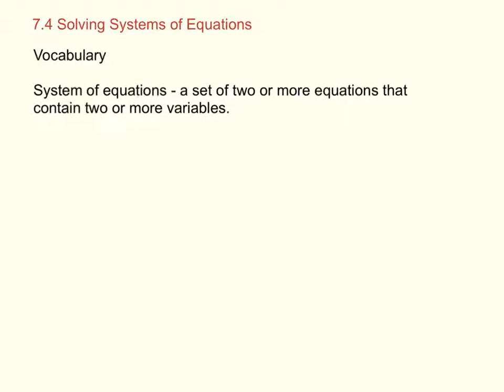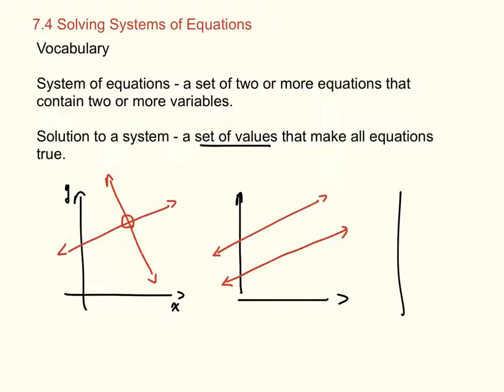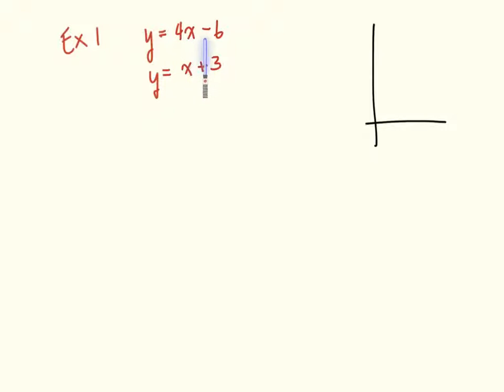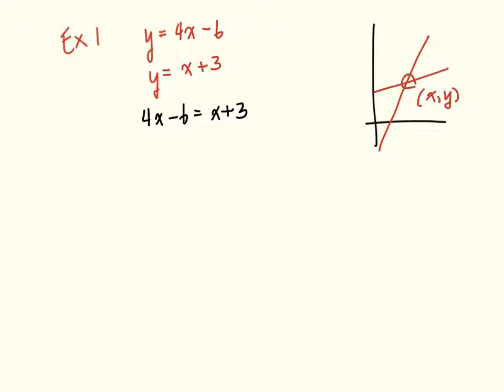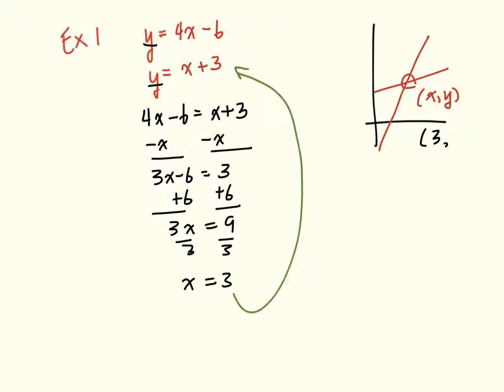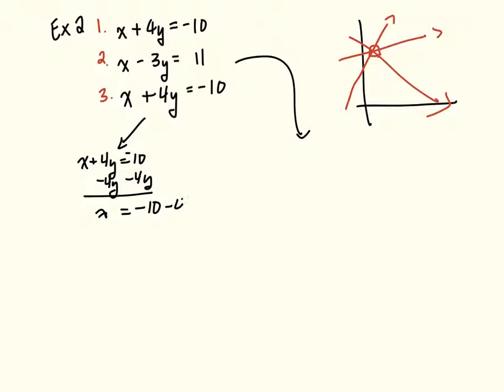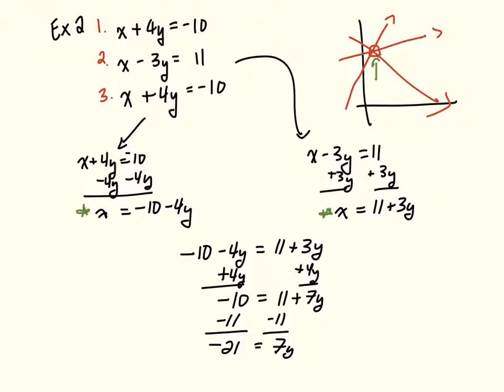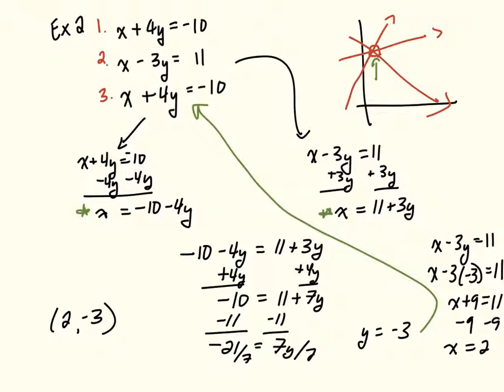Made with Explain Everything™ Interactive Whiteboard